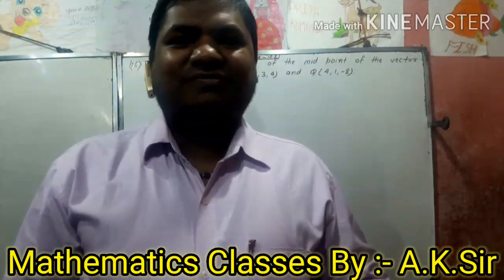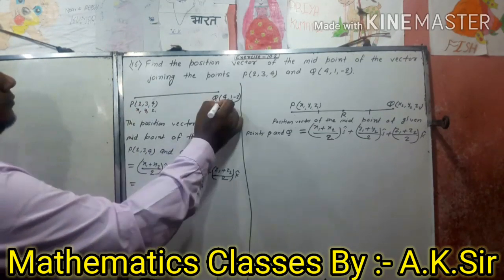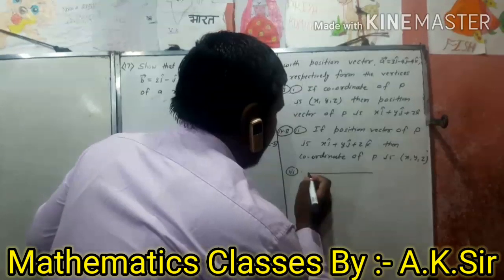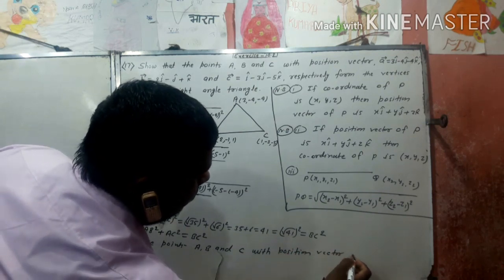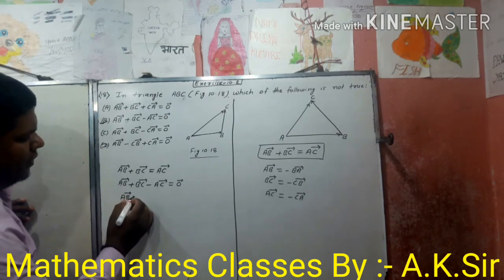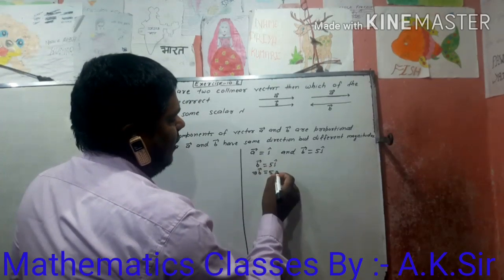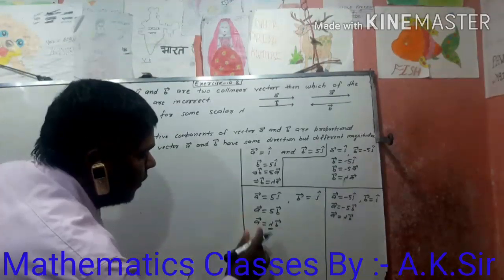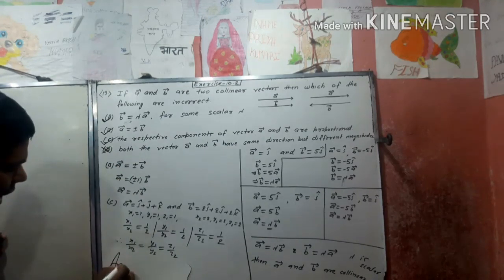12th VECTOR ALGEBRA 10.2 16 to 19 (EM)